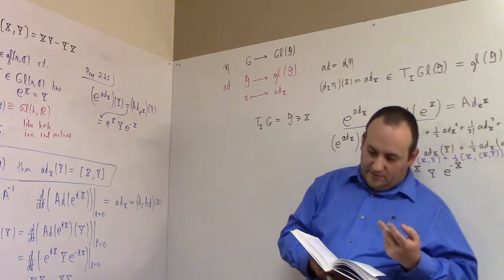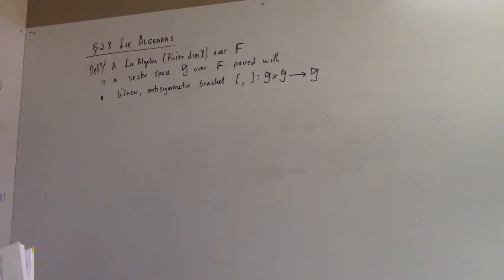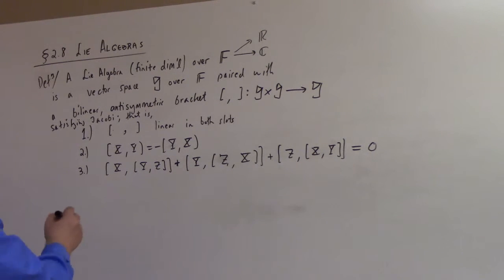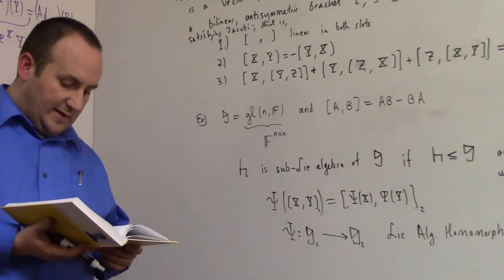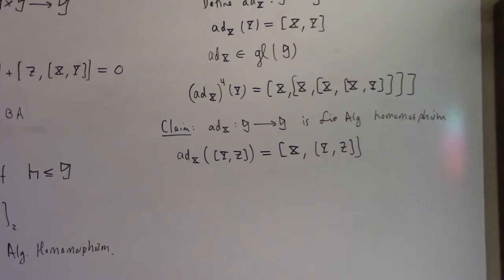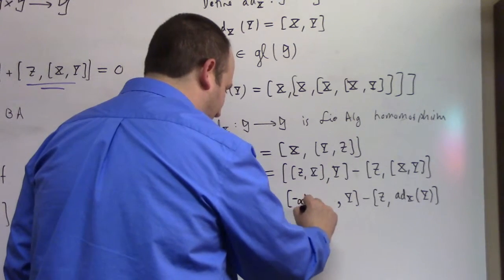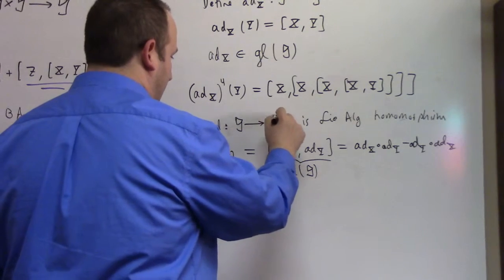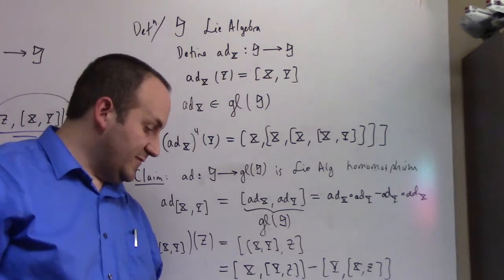Matrix Lie Groups: March 30, adjoint and Lie Algebra (part 2)